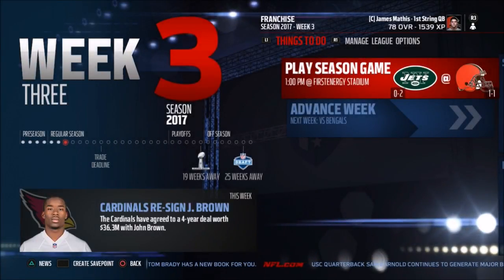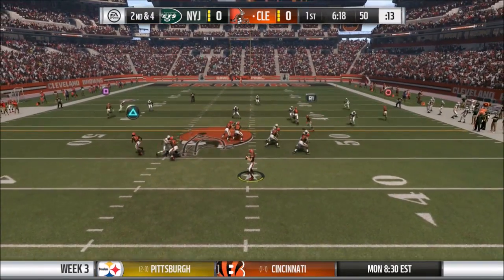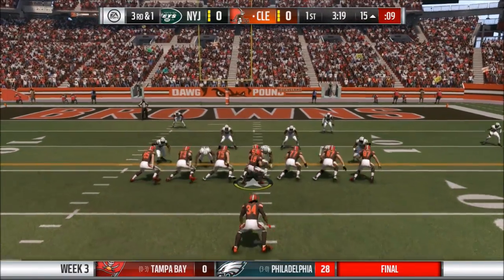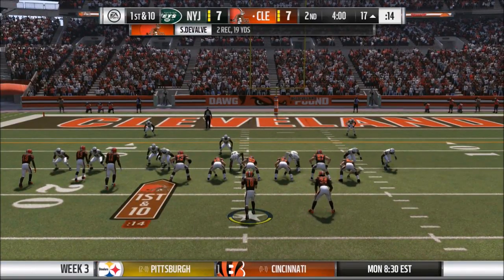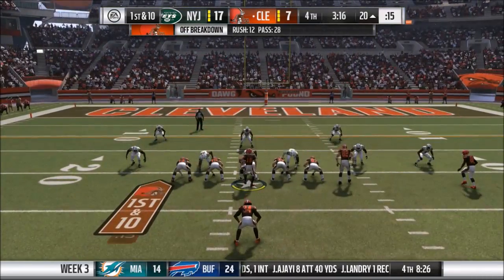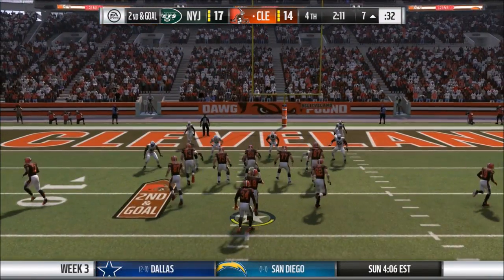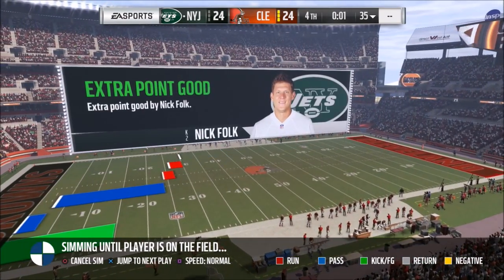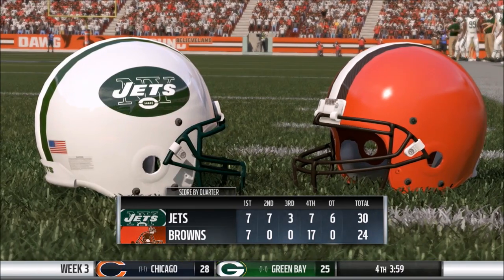Cleveland Browns Player Franchise (Madden 17) - Week 3, 2017 [VS. New York Jets]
Winless Jets and the .500 Browns, who would of thought one of these would be true?!? Find out who wins week 3. Enjoy!
Love Gaming? Become a member of the "Gamers Club" -